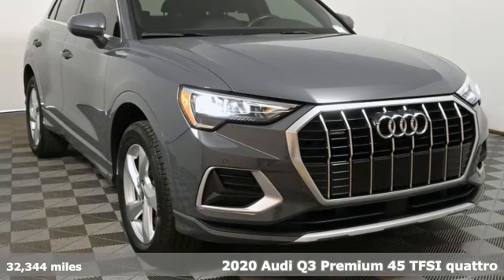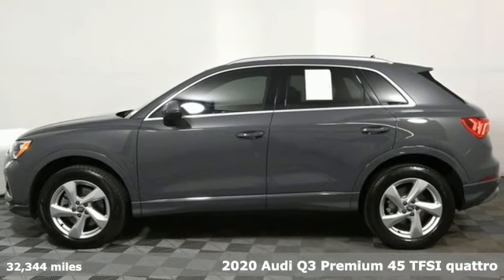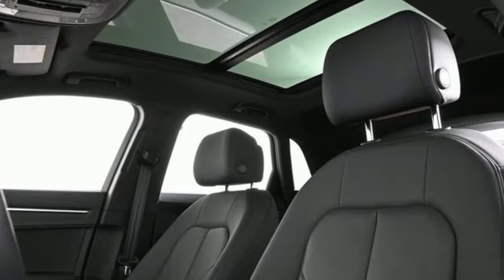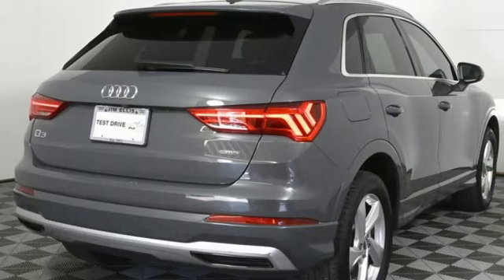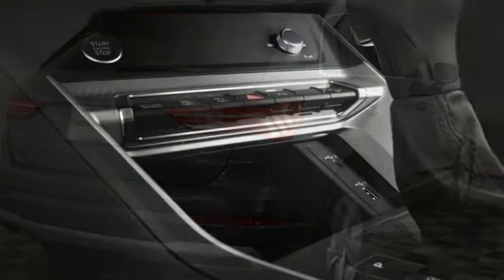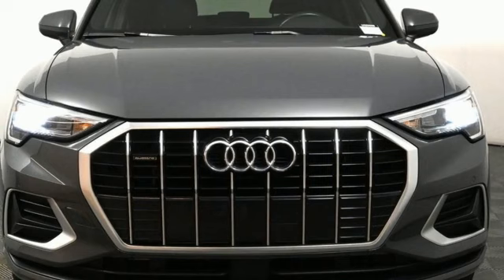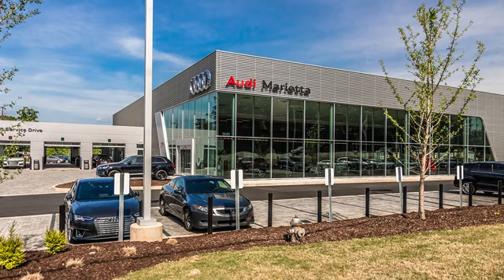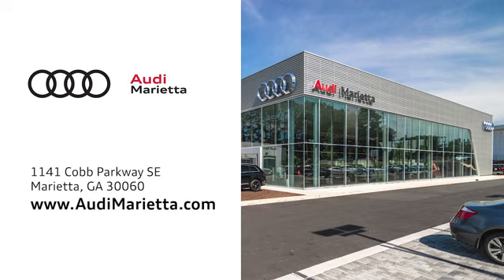Used 2020 Audi Q3 Marietta Atlanta, GA U55969B - SOLD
Year: 2020
Make: Audi
Model: Q3
Trim: Premium
Engine: 2.0L 4-Cylinder TFSI
Transmission: 8-Speed Automatic with Tiptronic
Color: Gray
Interior: Black
Mileage: 32344
Stock #: U55969B
VIN: WA1AECF32L1006013

Address:
1715 Cobb Parkway South